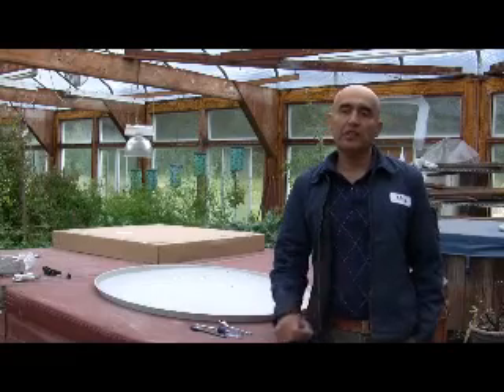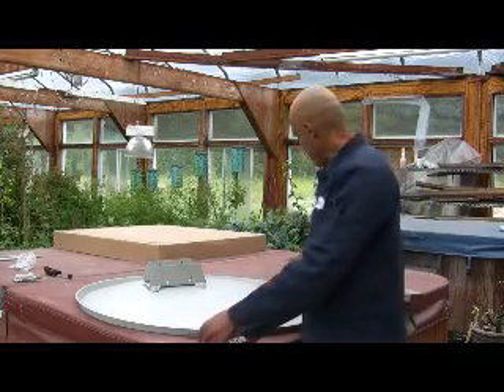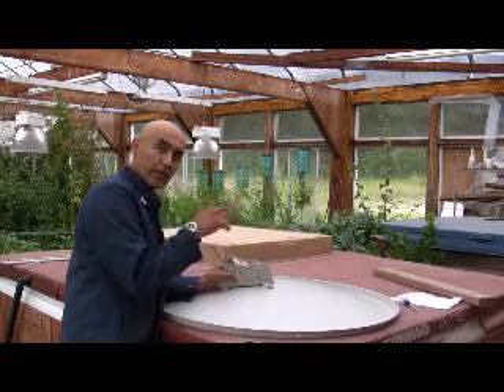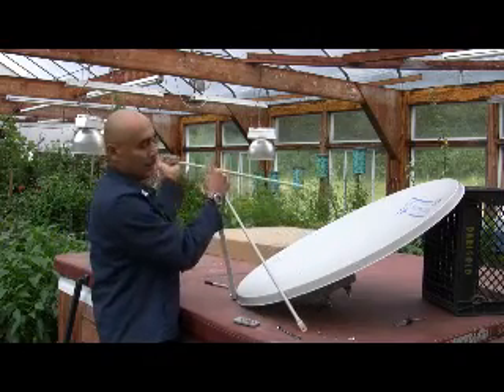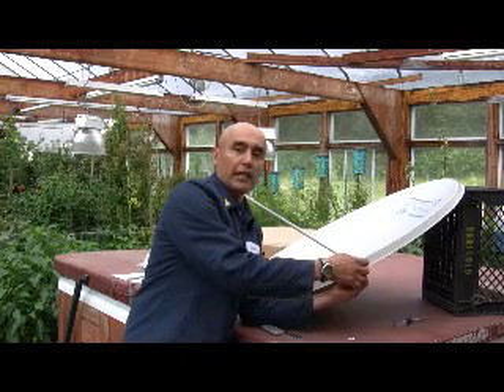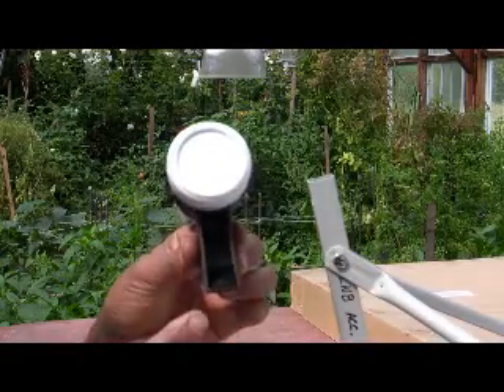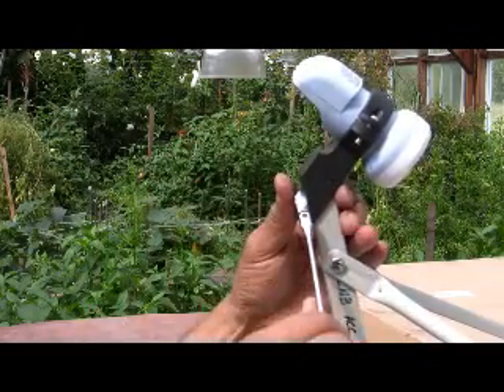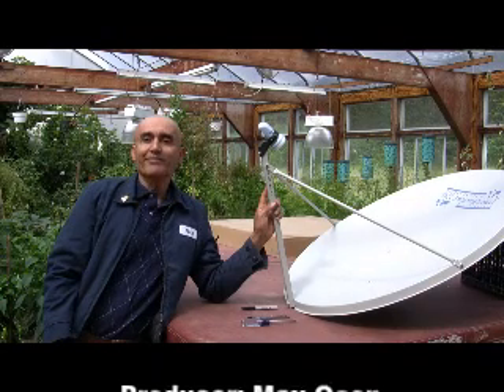Assembling the ws9036 satellite dish4.wmv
Step-by-step assembling of the WS international ws9036 satellite dish.
Save time and frustration by watching this comprehensive video for your installation.